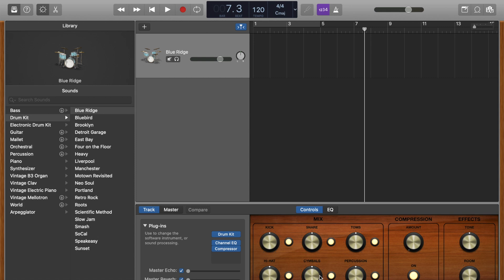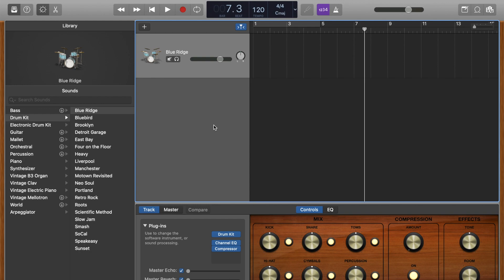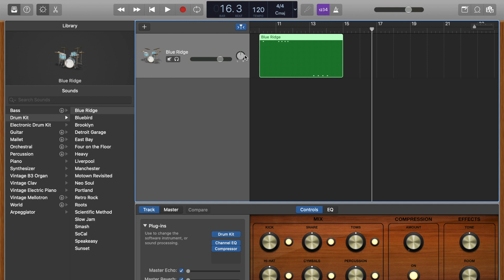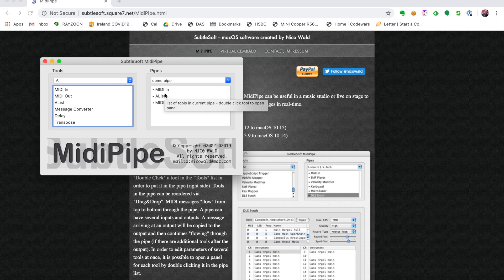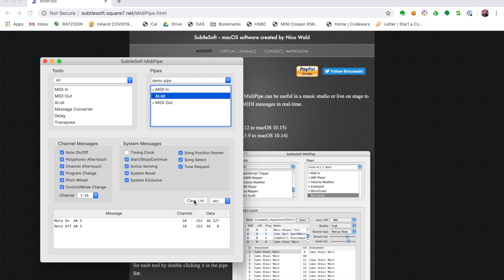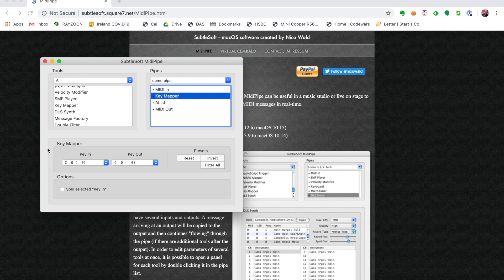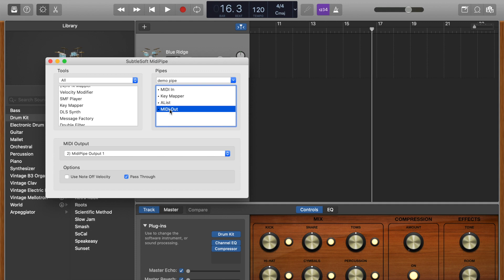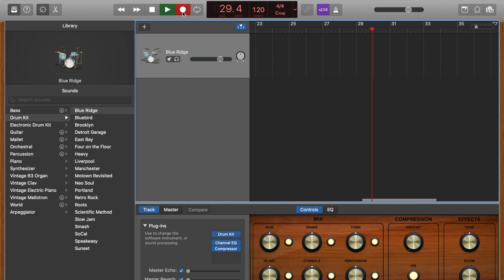Midi Mapping for Millenium MPS-850 Electronic Drums - Tutorial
Tutorial to explain how to setup the Millenium MPS-850 Electronic Drums with GarageBand using the MidiPipe software.

I did my first drum cover recently and I had to make the Millenium MPS-850 Electronic Drum module work correctly with Garage band which involved learning about MIDI mapping. In this tutorial you can learn how to get your Millenium MPS-850 Electronic Drums working flawlessly with GarageBand.